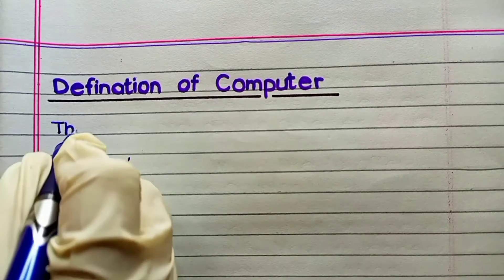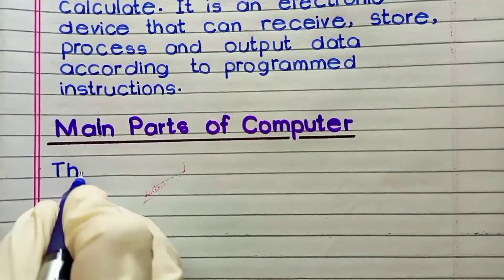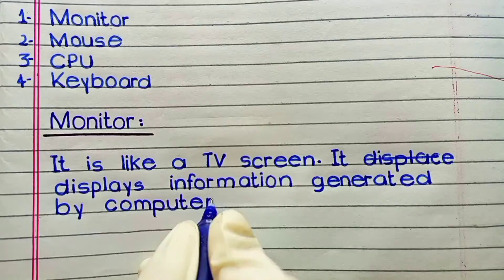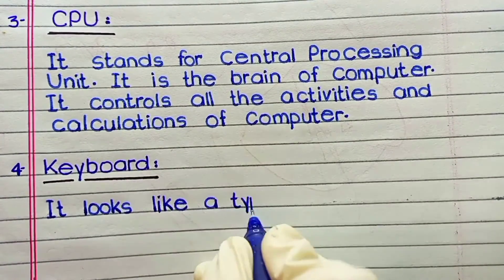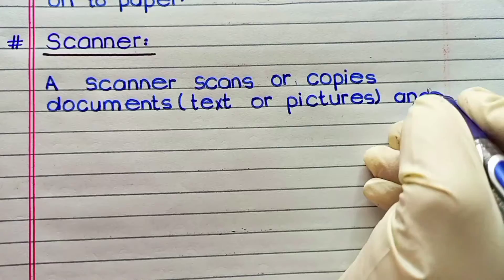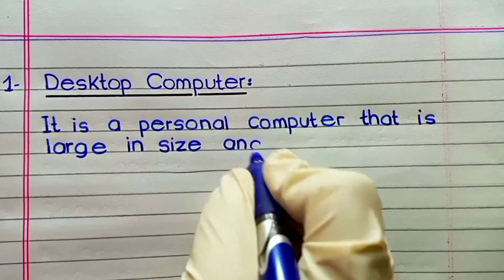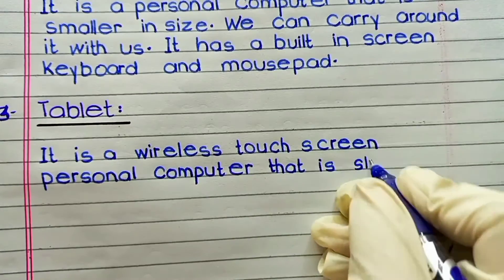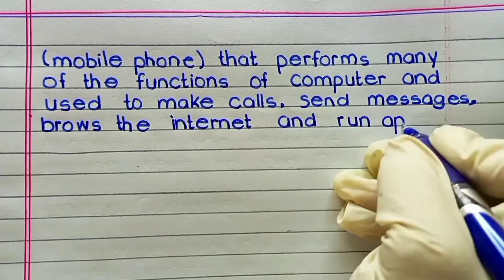What is Computer | Types of Computer | Main Parts of Computer | Computer Definition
Hello everyone,
This video is about, definition of computer, types of computer, main and other parts of computer in easy simple English words with beautiful neat clean simple print handwriting for children and students.

Queries Solved:
Define computer? What are the types and main parts of computer
What is Computer? Types of computer and main parts of computer

Advantages and Disadvantages of Computer Essay | Essay on Computer | Uses and Abuses of Computers👇🏻

Easy, Simple and Short Definition of Computer with Examples | What is Computer | Define Computer

Regards
Well of words